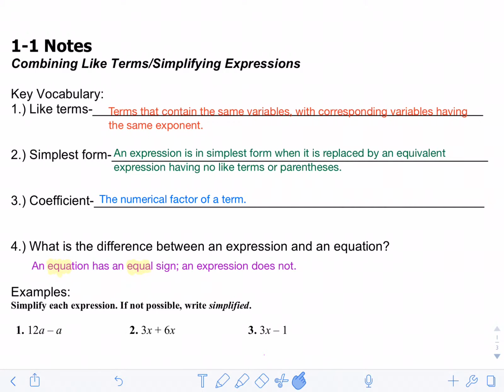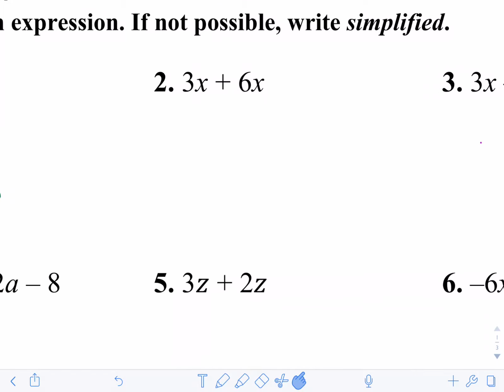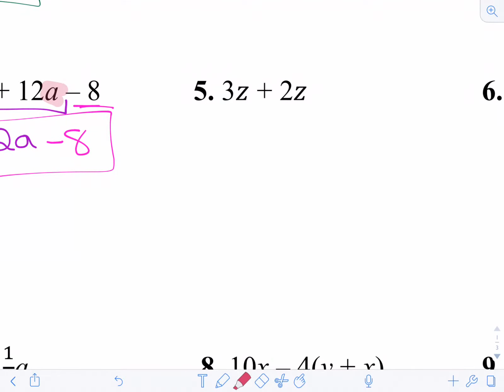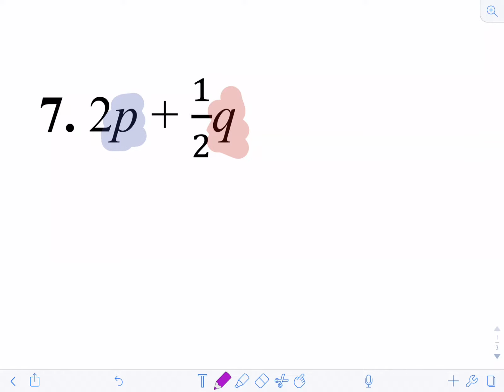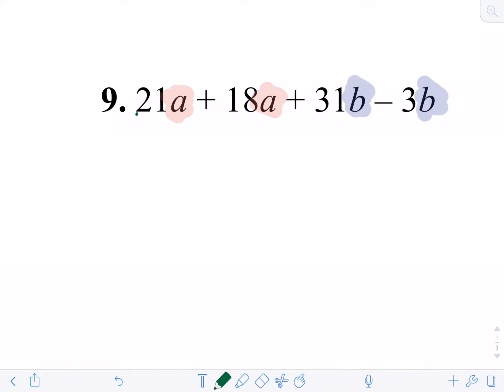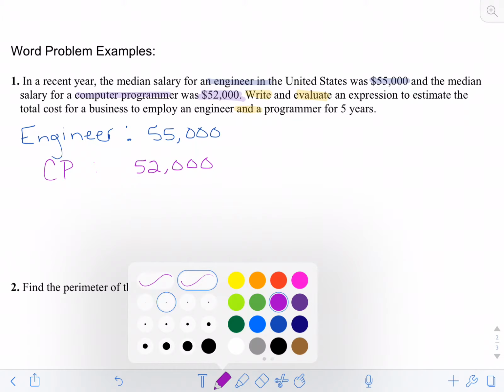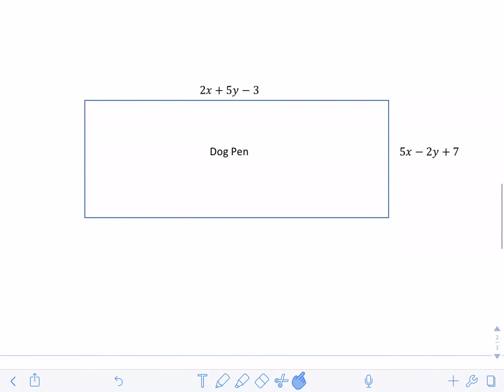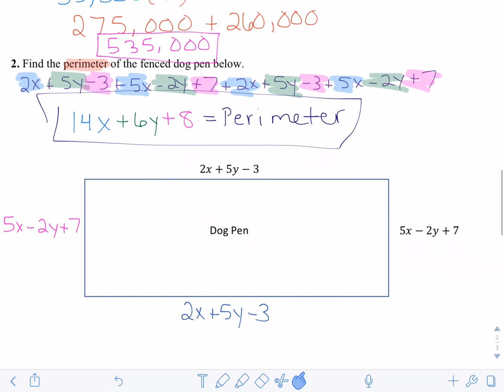Algebra 1-1 Notes: Combining Like Terms